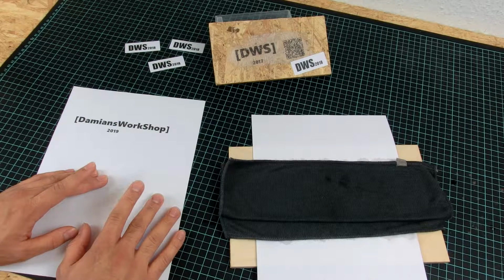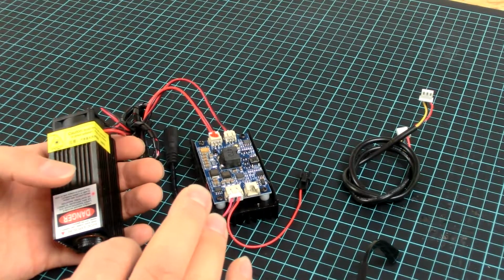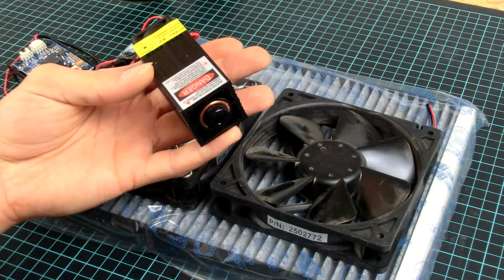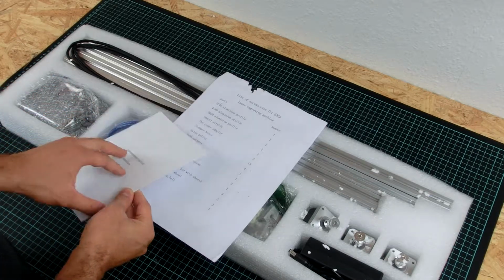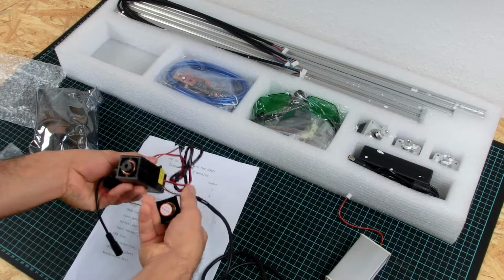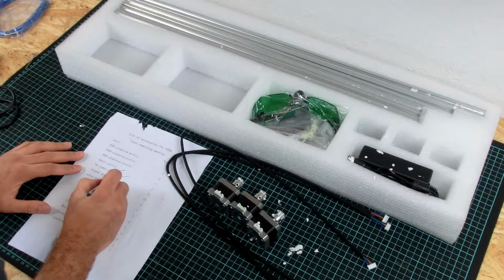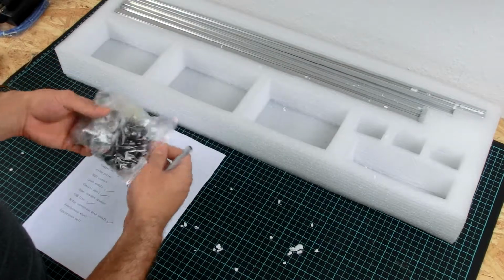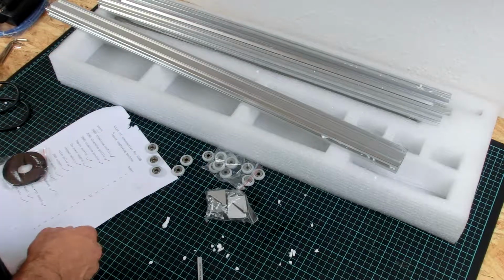Unboxing a laser engraver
I purchased this product and wanted to show you my experience in unboxing it. Everything you do is at your own risk. So don't blame me 'cause i told you, this and other similar machines are not safe to use in the way that they are designed.